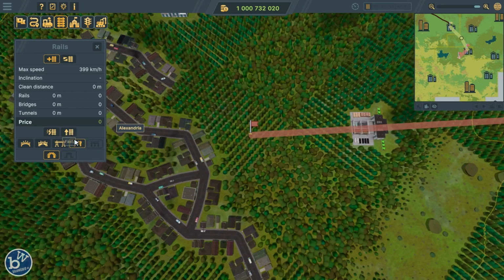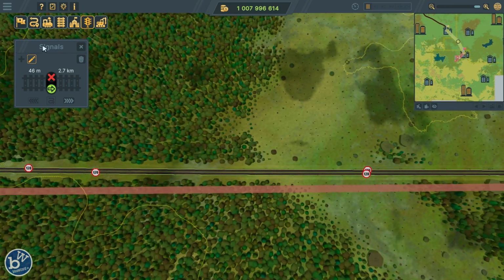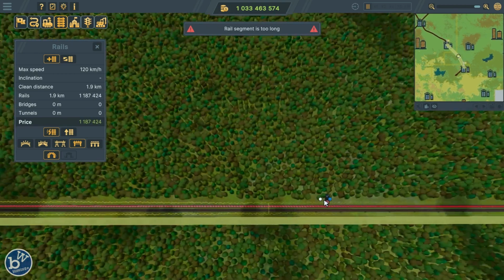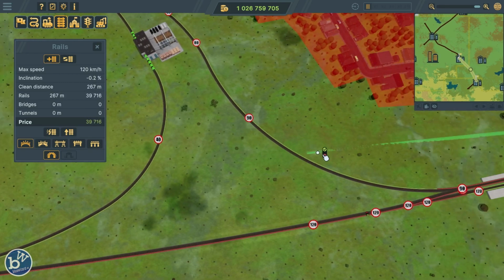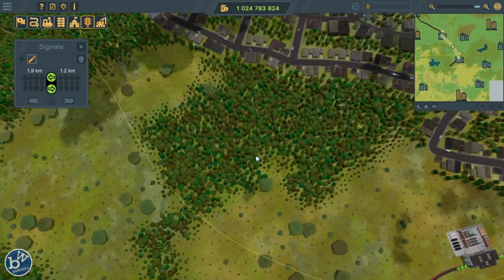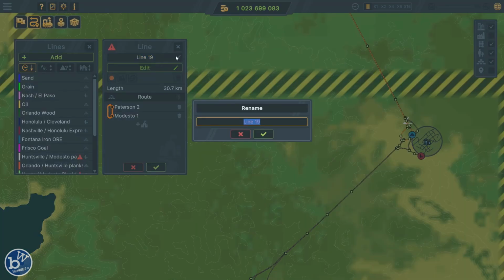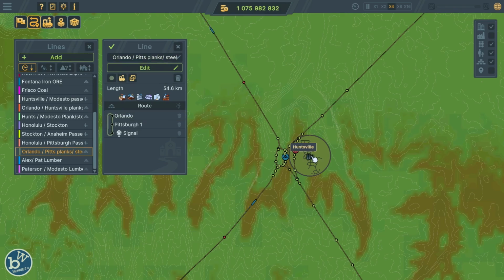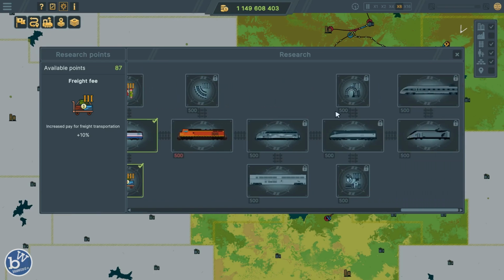Train World - So connecting a 2nd tools station breaks everything. We'd better unconnect it then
Today we take a look at Train world. The game allows you to design, manage and operate your own railway network. Its a tycoon game where you make money from trains.

While you're there go sub his channel

The Steam Page:

Trackable link provided by the games Dev.